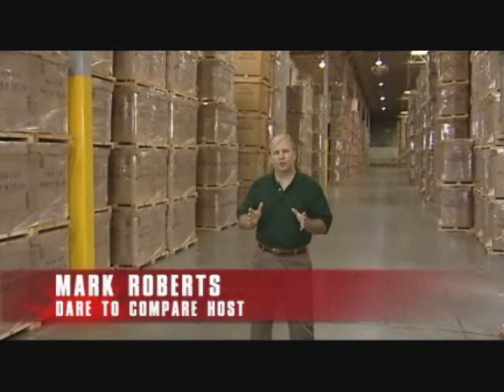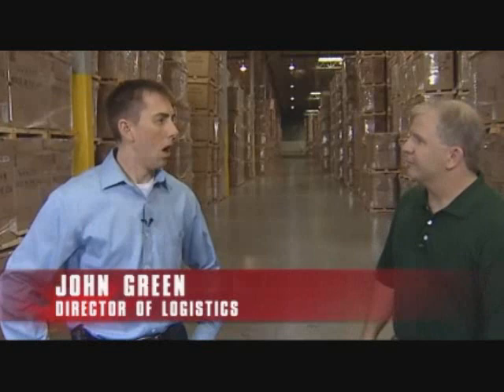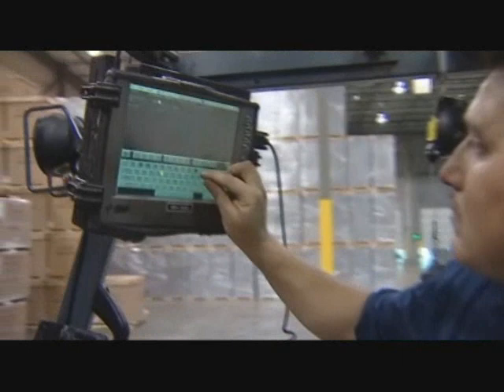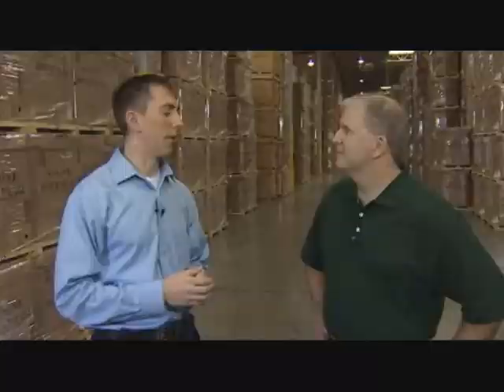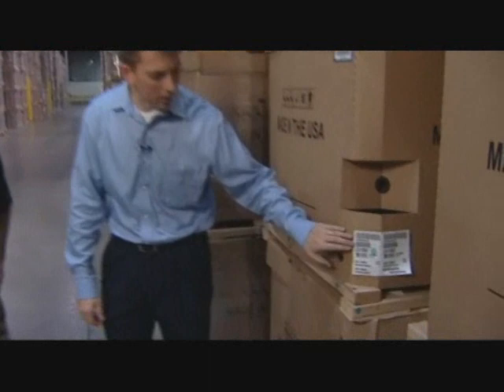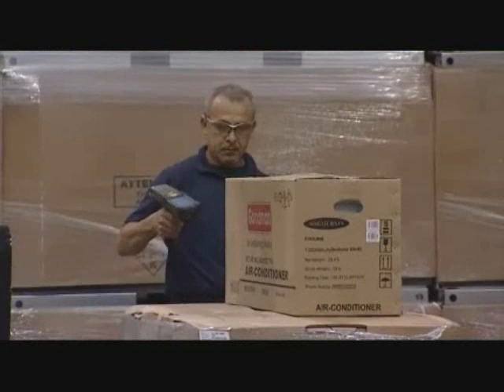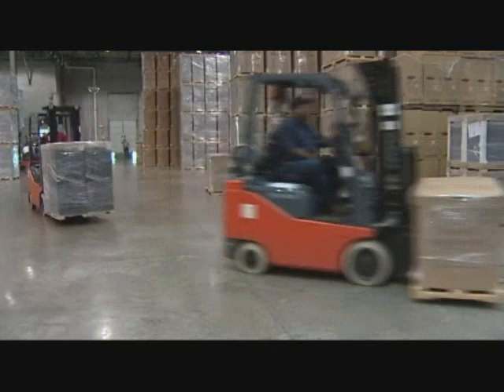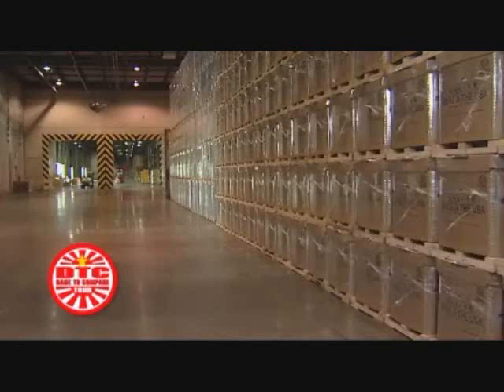ACWholesalers.com Presents Goodman HLC Tour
Goodman ACWholesalers.com sells Air Conditioning and heating systems direct to the public at wholesale prices, free shipping,low prices and shipped to your home.